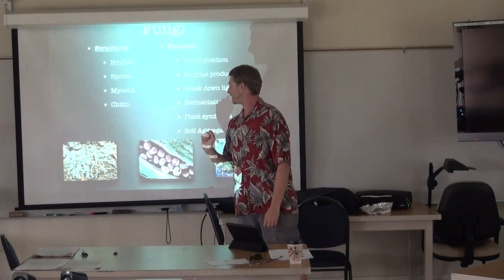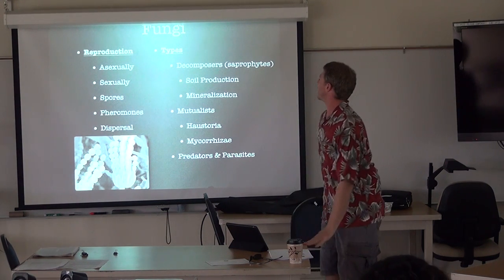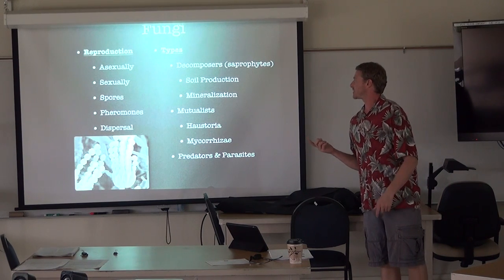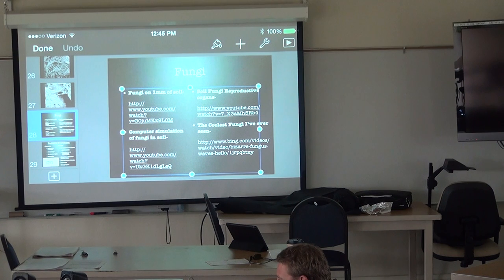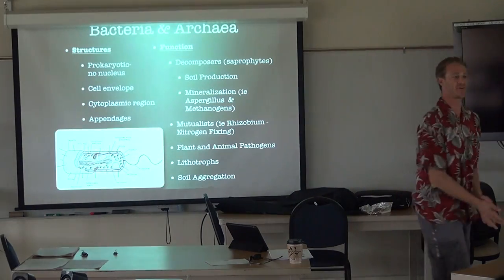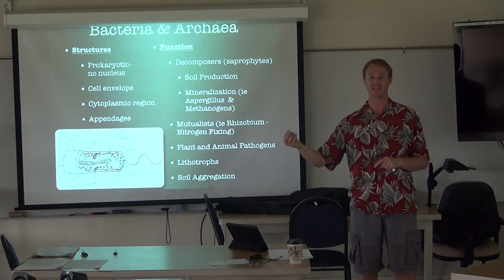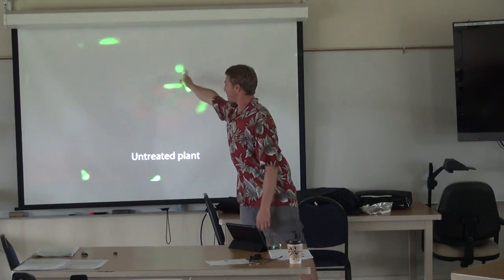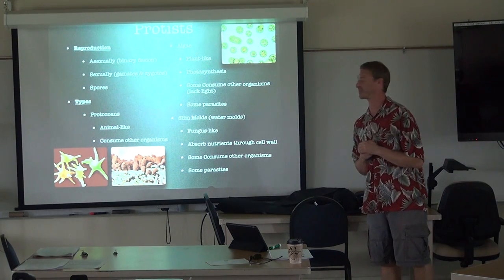Advanced soil science with James Rushing Pt 2